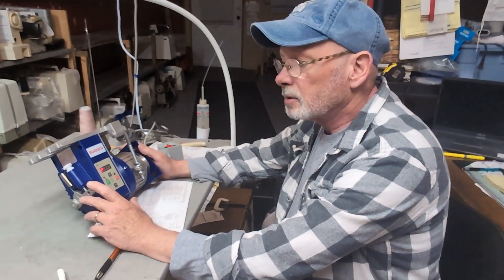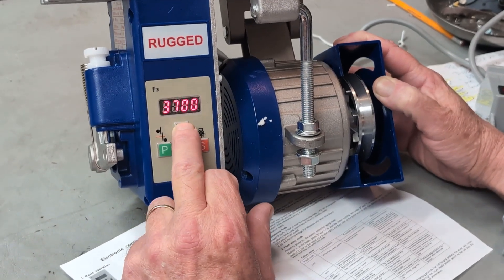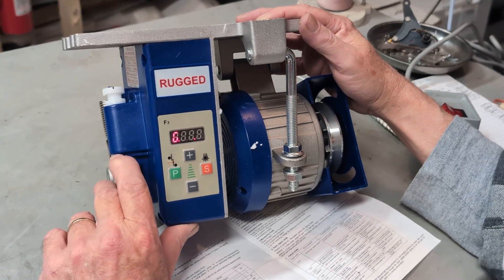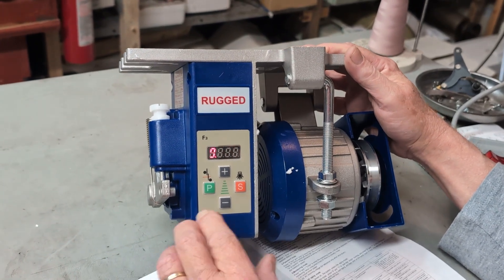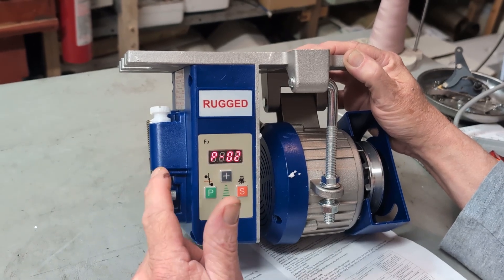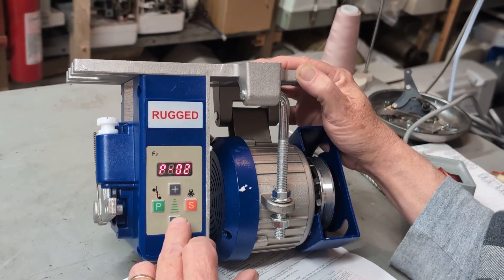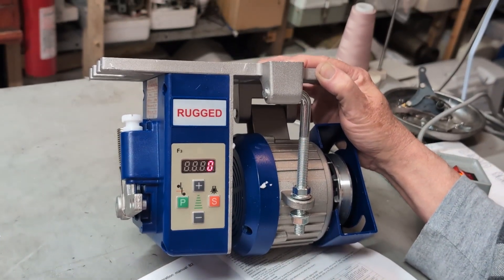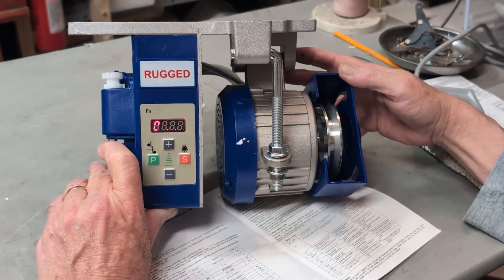Speed & Direction of an energy efficient Servo motor. Neil Milheron, Bridgewater Sewing Centre Ltd.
Neil from Bridgewater Sewing Centre Ltd will show you how to understand the settings on these energy efficient servo motors. We are located in beautiful Bridgewater, Nova Scotia, Canada.   We cater to the textile trade.   Please check back for more videos on maintaining your industrial sewing machine.